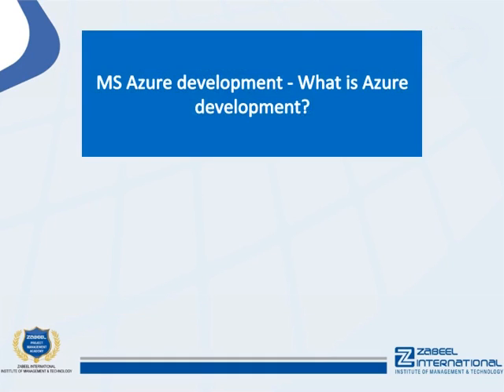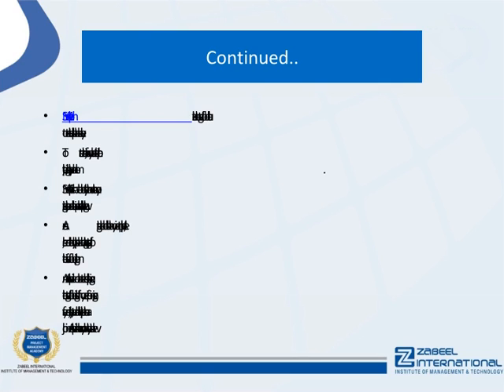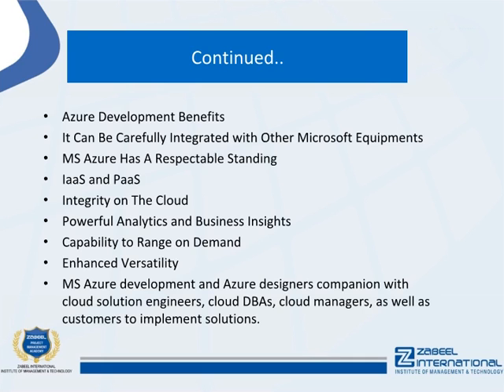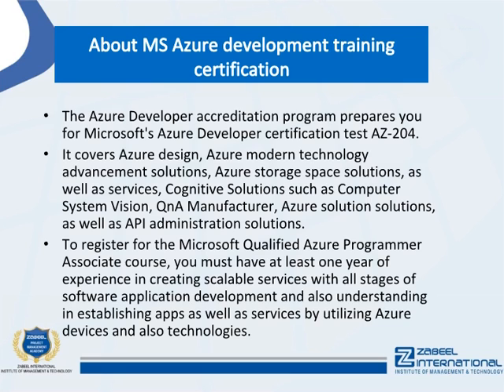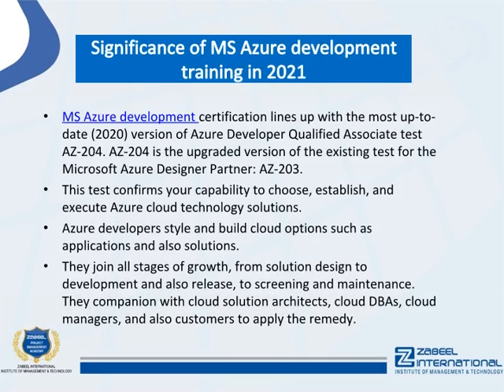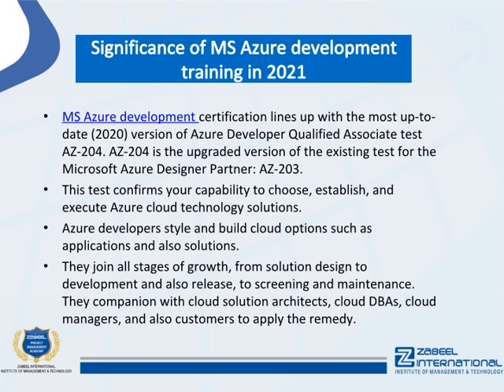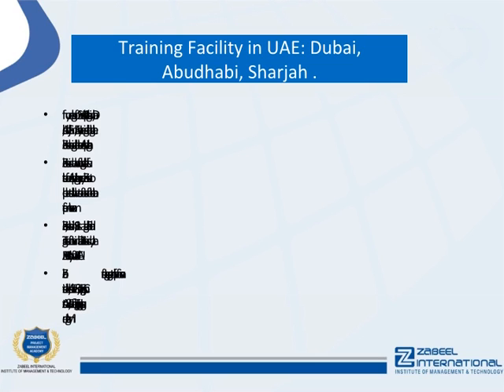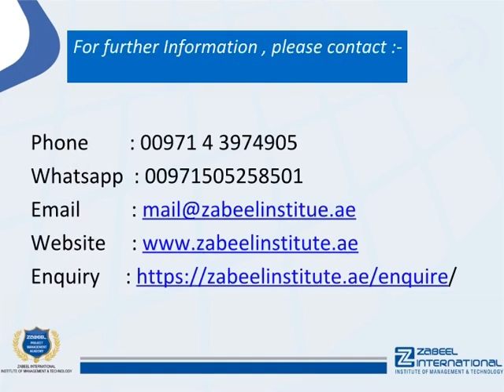MS Azure development - What is Azure development?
MS Azure development utilizes the advantages of cloud architecture to create cloud-native applications that scale easily. To master this function, you should understand protection, development, screening, deployment, and more.

::::::::::::::MS Azure developers:::::::::::::::::::

MS Azure development is a total cloud system that can host your existing applications and also improve brand-new application growth. Azure integrates the cloud solutions that you require to develop, test, release, and handle your applications, all while taking advantage of the effectiveness of cloud computing.

An Azure developer is one that creates cloud-based applications using the advantages of cloud design. If you are proficient in screening, safety and security, advancement, and also implementation, then a job in Azure development is somewhere you will certainly suit well.

Azure development features consist of:

Microsoft's Visual Workshop Team Provider (totally free for up to 5 customers), which is a collection of services that sustain cooperation amongst development groups. This attribute permits groups to arrange work products as well as manage source code, among other things.
Easy integration of various other standard DevOps tools, including Jenkins, Chef, Terraform as well as Ansible.
Azure DevTest Labs, which is a solution that aids programmers as well as QA teams to swiftly produce inexpensive examination atmospheres in Azure.

::::::::::::Training Facility in UAE: Dubai, Abu Dhabi, Sharjah.:::::::::::::::

If you are looking for MS Azure development training in Dubai, Abudhabi, and Sharjah in UAE, you are reading the right article. Zabeel Institute has designed the best Azure development training.

Zabeel Institute is well known for delivering several successful batches for Azure development training every year. Zabeel ensures to help all students with all sorts of assistance for their brilliant performance in the exam.

Zabeel Institute, established in 1988, is a leading Educational and Training Institute for executives in Dubai. Zabeel Institute is by the KHDA and Ministry of Education UAE. Zabeel offers training programs to professionals from various industries like Airlines, Travel & Tourism, Engineering, Construction, Accounts & Finance, Information Technology, Logistics, Languages, and Management. Zabeel's career-specific courses are imparted through interactive teaching techniques, state-of-the-art technology, an experienced and highly qualified faculty.

1. More than 32 Years of Experience in training Professional Executives
2. Achiever of many QUALITY AWARDS for training from 1988 till date
3. Qualified & Certified Trainers
4. Sophisticated lab with high-end machines and licensed software
5. Certificates attested by the Ministry of Education, UAE
6. Vast resource materials for reference and course materials
7. Free online support for further assistance
8. Free follow up orientation seminars & workshops
9. Integrated Training & Career Development Plan

:::::::::::::::::::Recommendation::::::::::::::::::

Zabeel Institute helps you get MS Azure development training based on your education and experience and will further guide you to the certification.

To know more about this Azure development training fees, exam costs, exam fees, certification, general certification costs, and more, please Contact Zabeel Institute!

Zabeel provide Azure development training in Dubai and Sharjah in UAE

To know more MS Azure development training visit